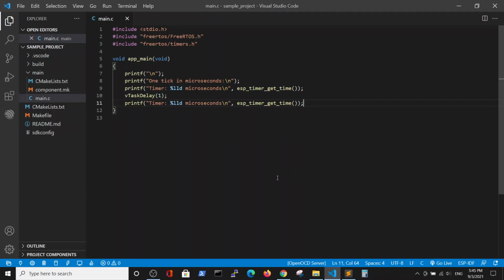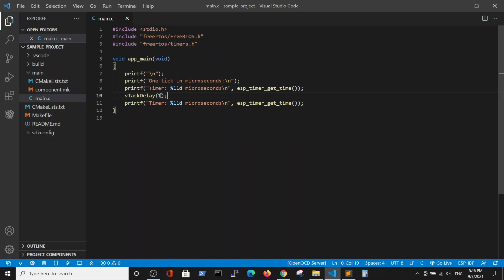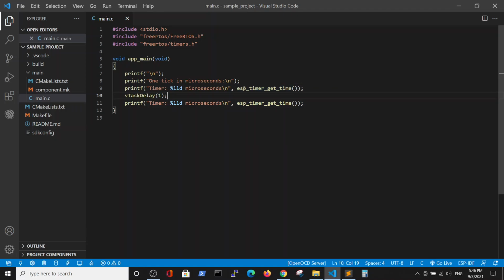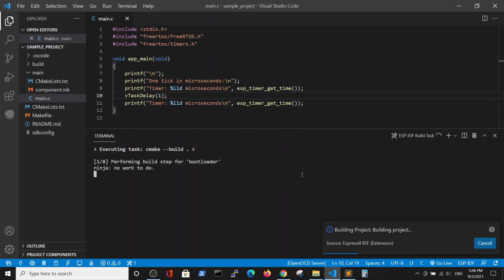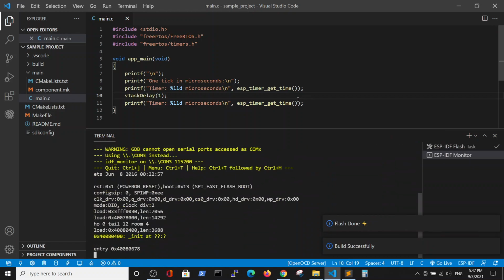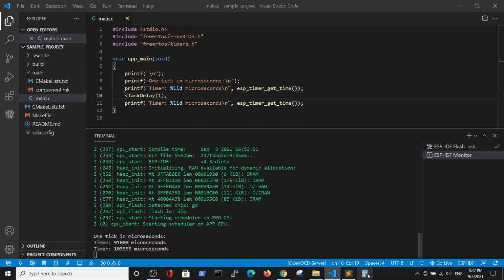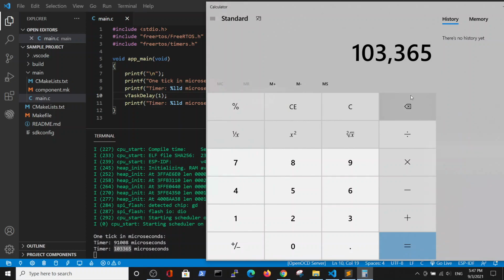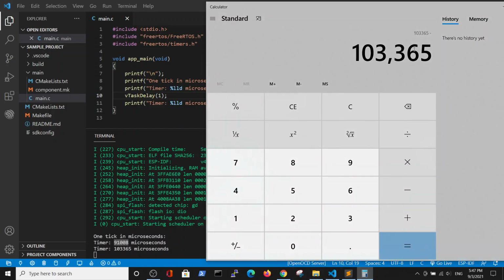ESP IDF Timer 3 - vTaskDelay in ticks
ESP IDF Timer 3 - vTaskDelay in ticks for esp32